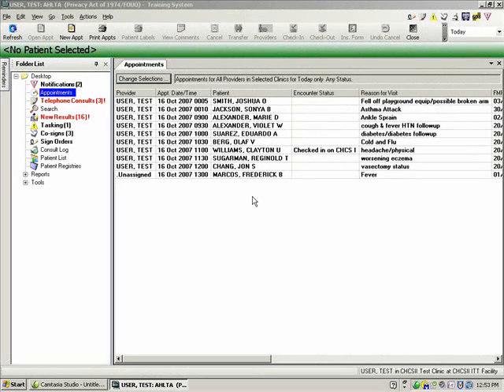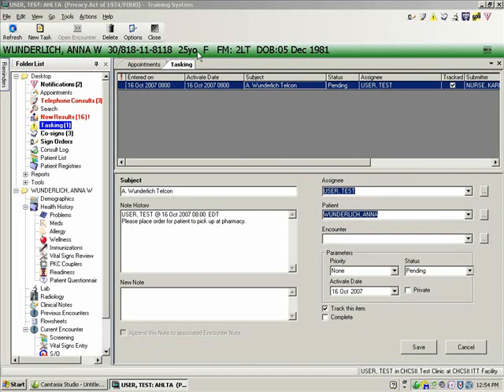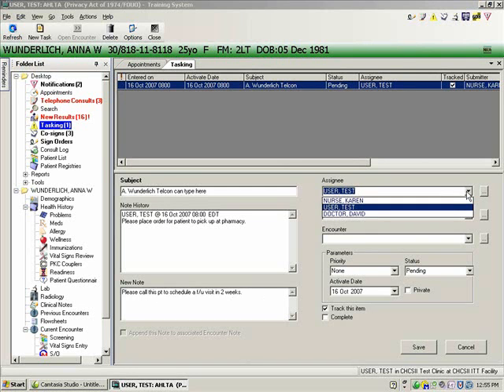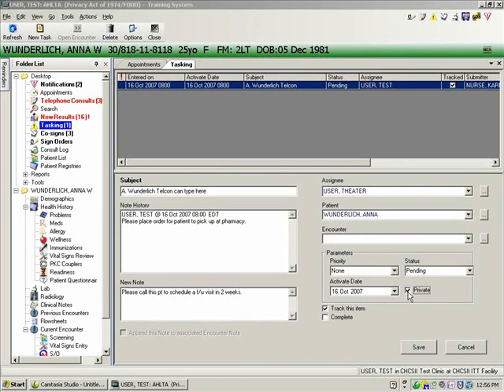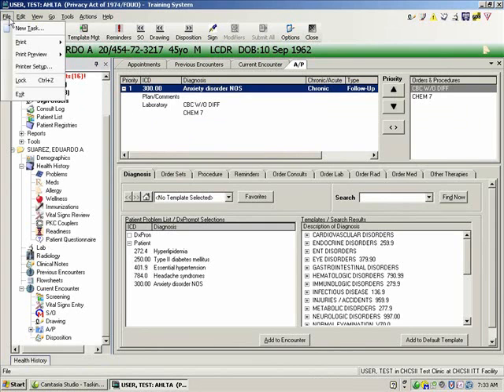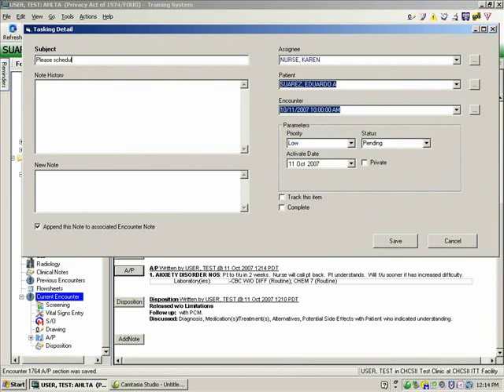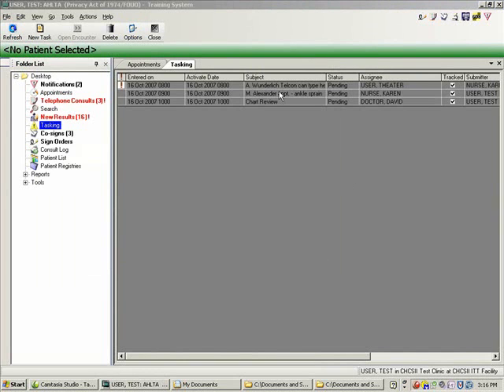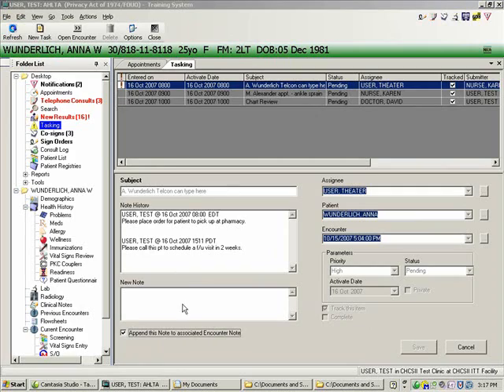Tasking module in AHLTA: Video Explaining How it Works- OCMIO MAPS Channel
How the tasking module in AHTLTA works